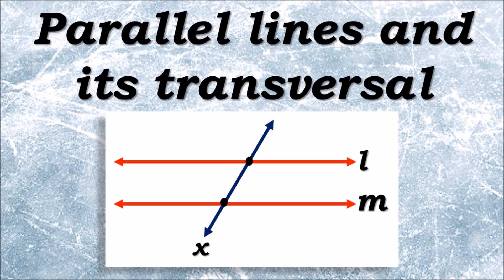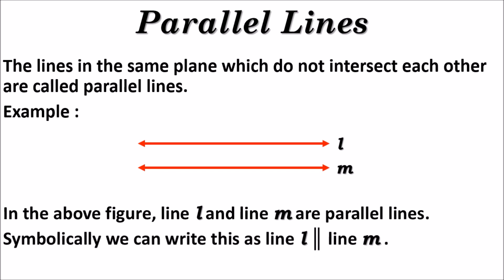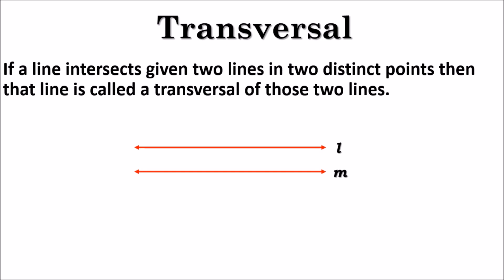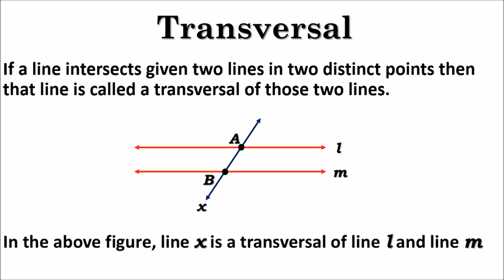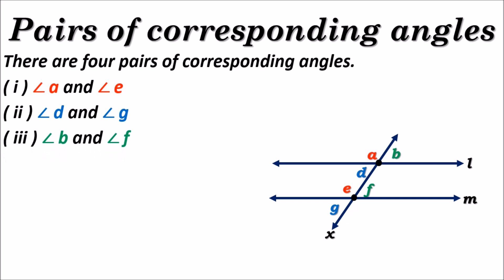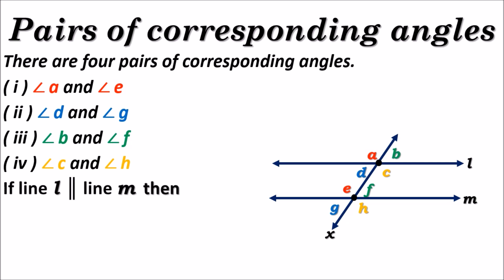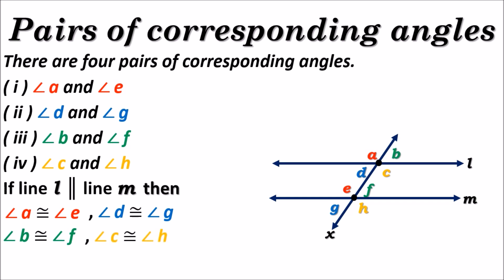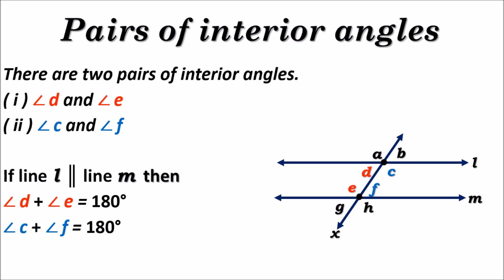Parallel lines and transversal class 8 | Part 1 | Pairs of Corresponding angles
Parallel lines
Transversal
Pairs of Corresponding angles
Pairs of alternate angles
Pairs of interior angles